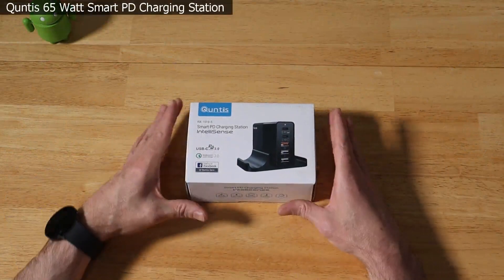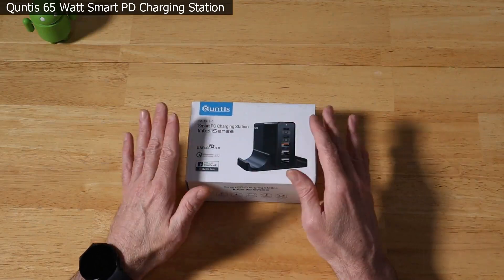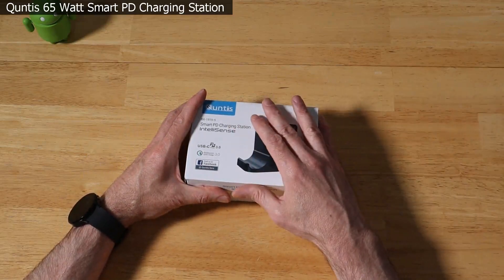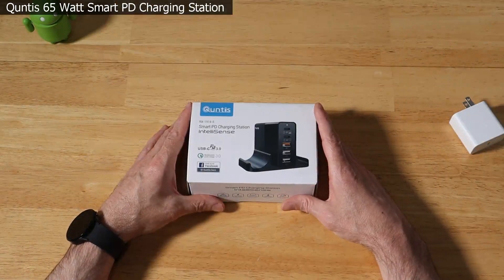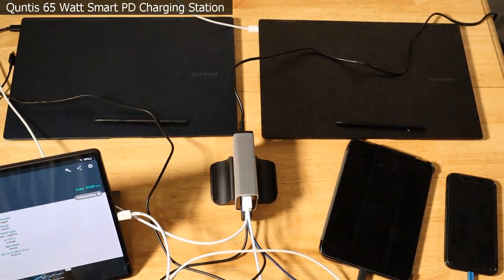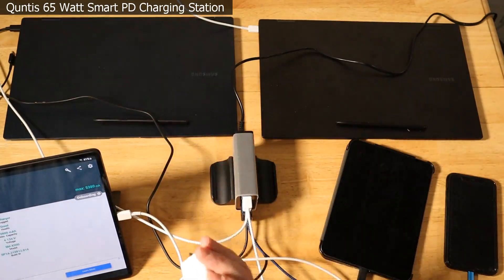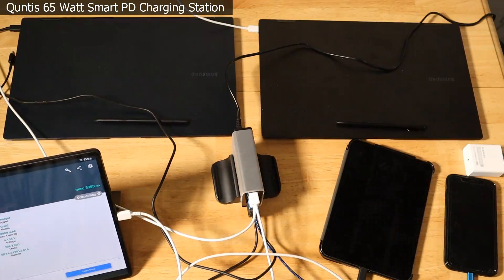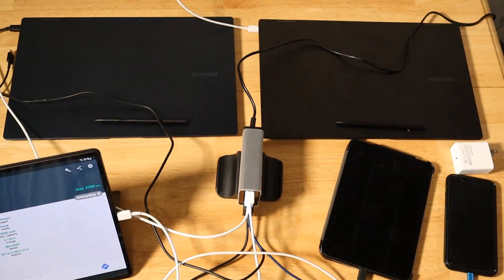Charge ALL your devices at once | Quntis 65 Watt Charging Station (Samsung, Apple, Laptops)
Charge all of your devices at the same time. Review of the Quntis 65 Watt Smart PD Charger Station, along with a comparison to the Samsung 65 Watt power brick that comes with the Galaxy Book 2 Pro 360.

In this video we use a well known application called Ampere.

Testing is done with the following devices:
Samsung Galaxy Tab S8 Ultra, Galaxy Book Pro 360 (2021), Galaxy Book2 Pro 360 (latest), Apple iPad Mini 6, iPhone 11.

Please note that I'm now adding subtitles/closed captioning for several languages!
They may be a little rough at first, but I'll get the hang of it soon.